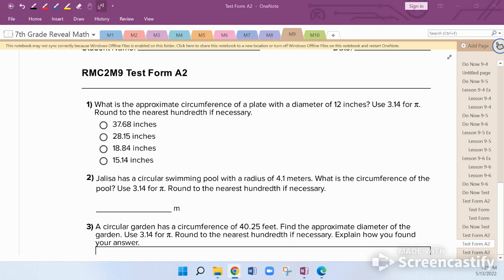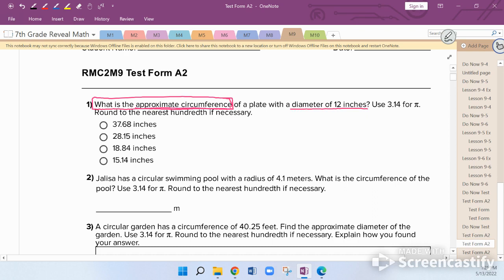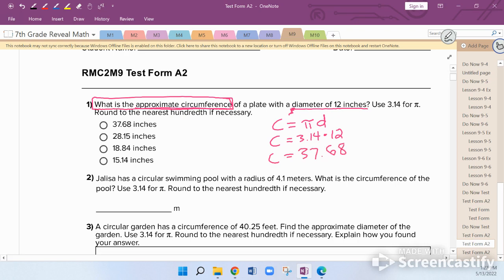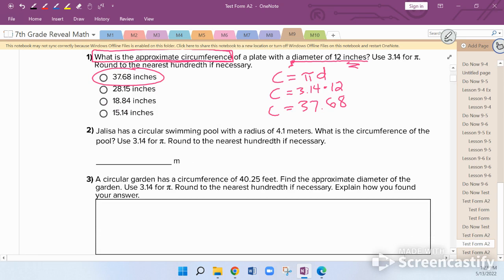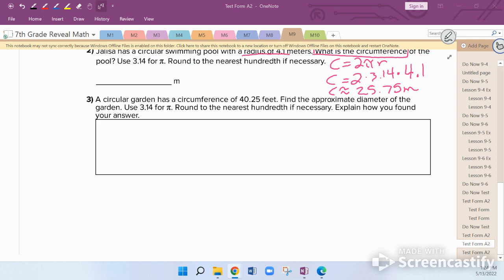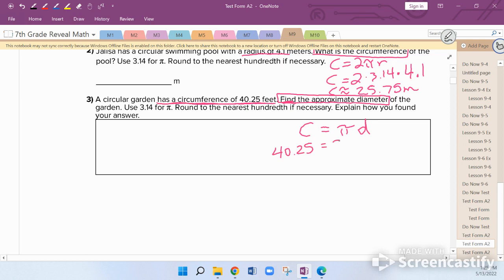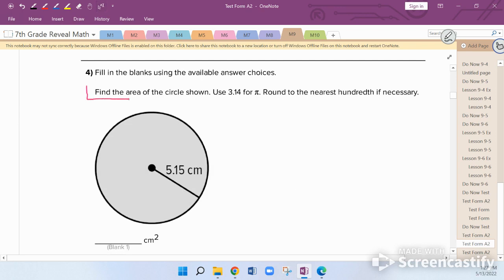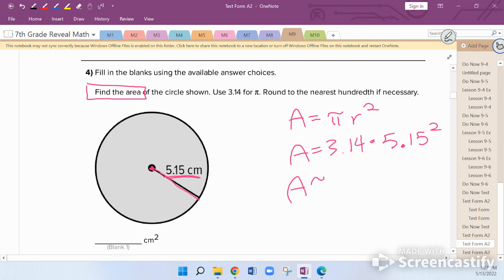Module 9 Practice Test #1-4